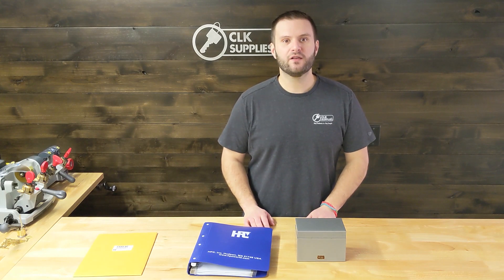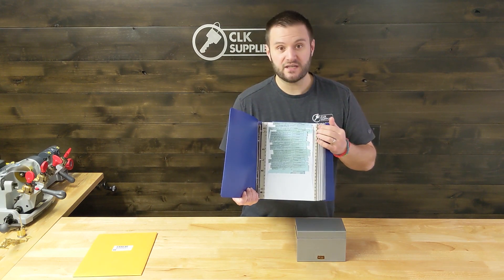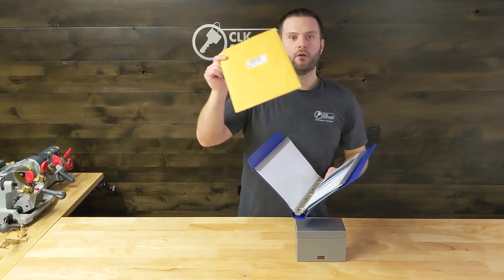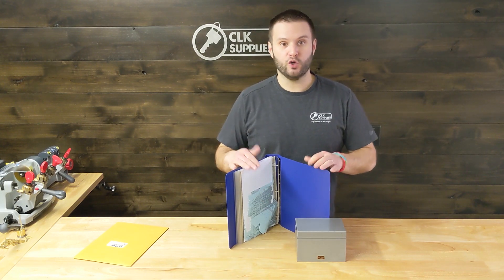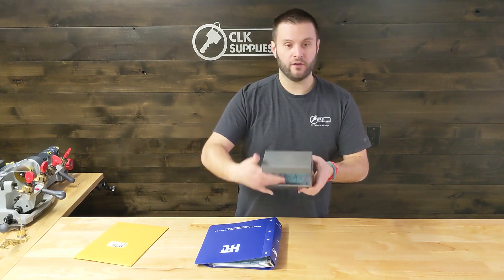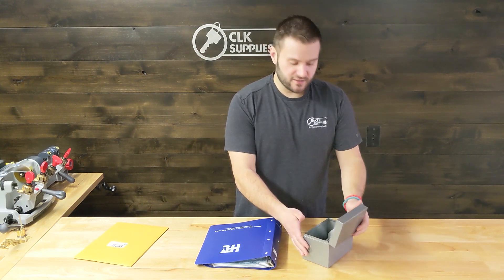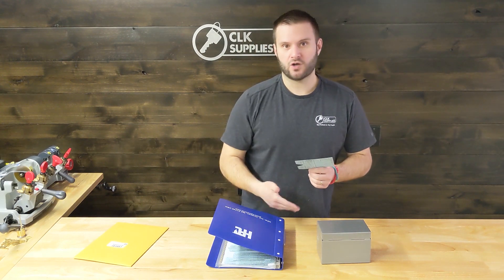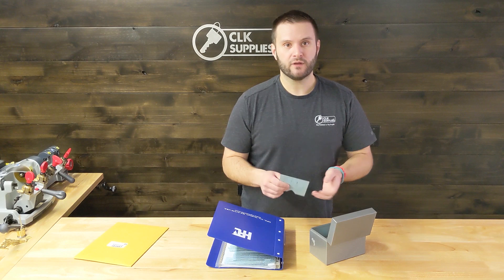How to store and organize HPC code cards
Don't lose your code cards! PJ goes over how to store and organize your cards so you're ready for the job.